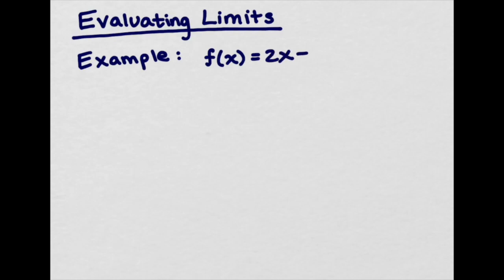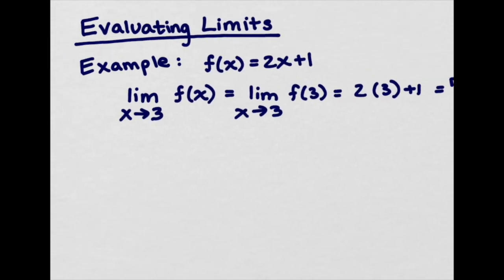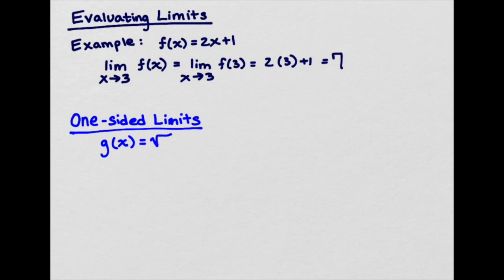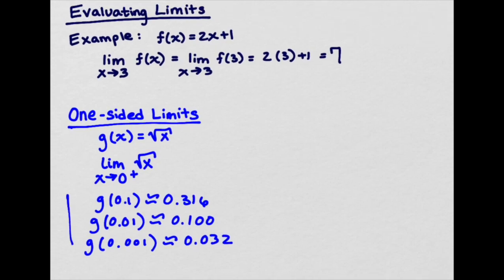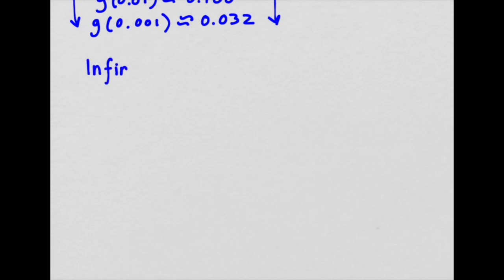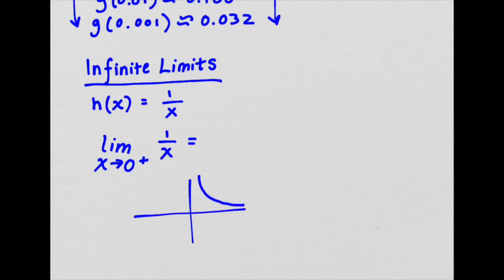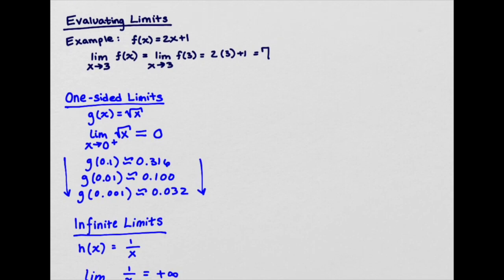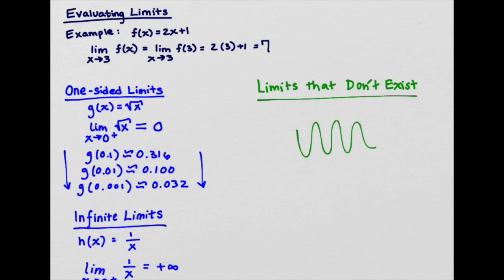How to Evaluate Limits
In this informative video, we dive into the fascinating world of limits and equip you with the tools and techniques to evaluate them effectively. Limits play a crucial role in calculus, allowing us to understand the behavior of functions as they approach specific values. Whether you're a calculus student or someone looking to refresh your understanding of limits, this video is designed to demystify the process of evaluating limits step by step. From simple examples to more complex cases, we'll cover a range of scenarios to sharpen your limit evaluation skills. Join us as we explore the various approaches, including direct substitution, factoring, rationalizing, and more, to help you confidently tackle limit problems. Enhance your calculus prowess and master the art of evaluating limits by watching this video now!